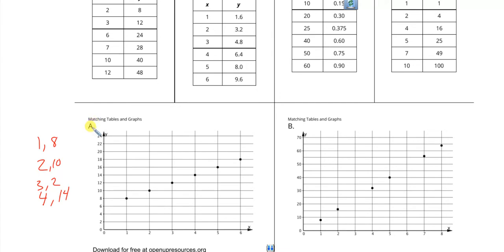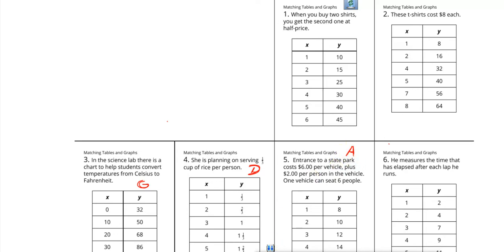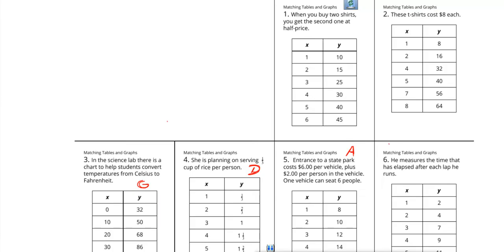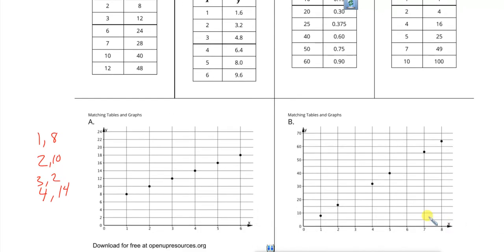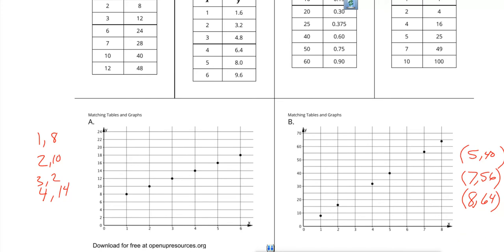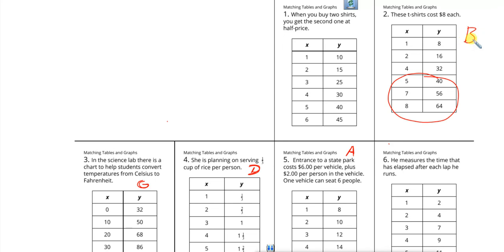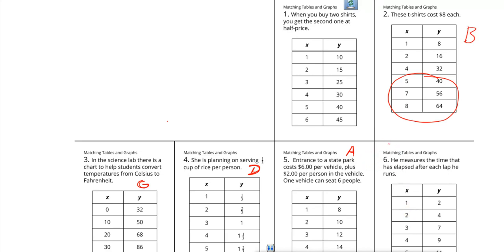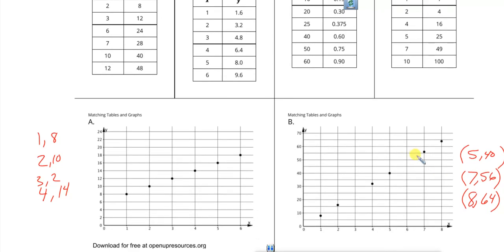Unit 2 Lesson 10 Activity 3 Continued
Activity 3 Help